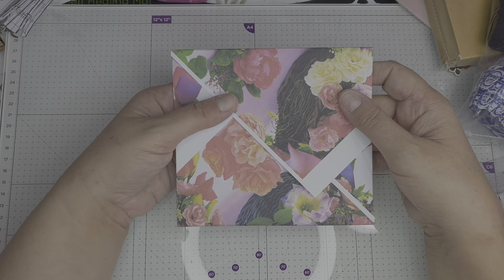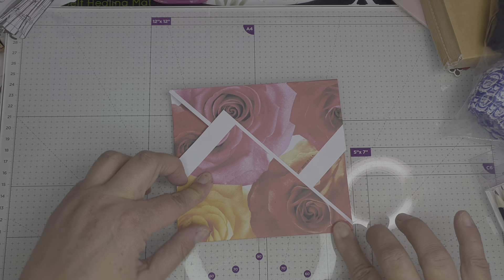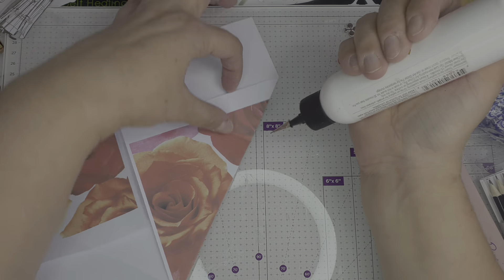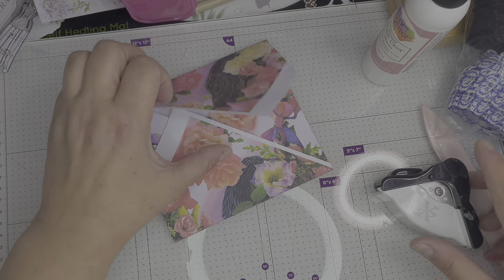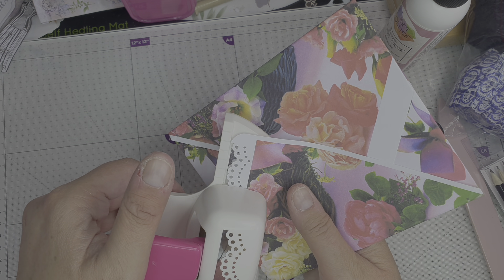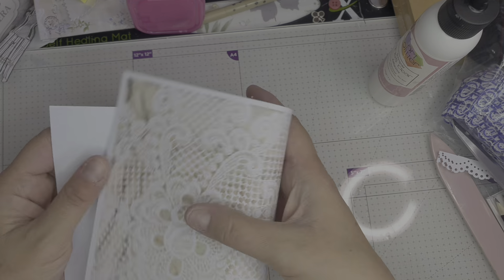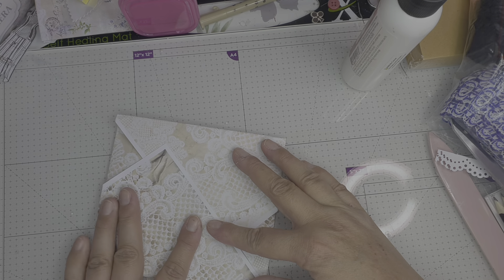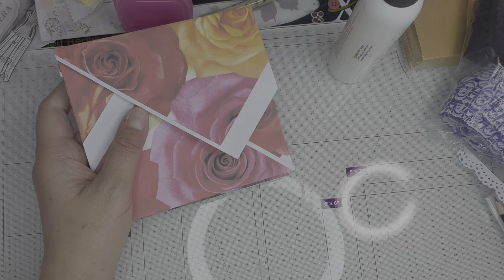Inspired by Vectoria Designs and Subbie Terre.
Envelope making inspired by Vectoria designs and my subbie Terre. I do mess up with a punch...lol

My Etsy

NOT SUITABLE FOR CHILDREN